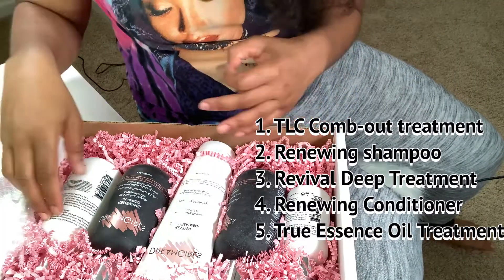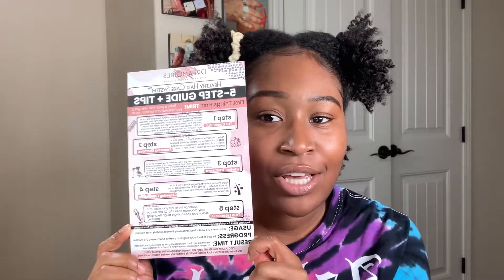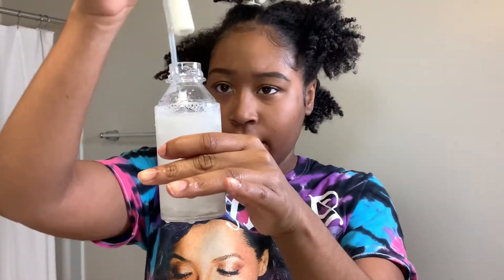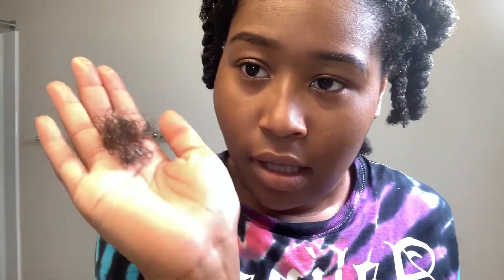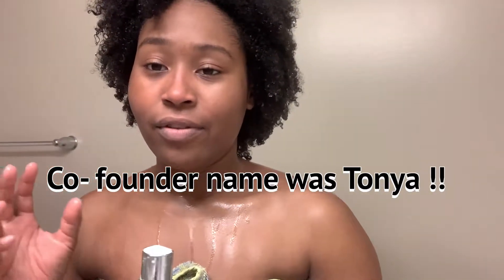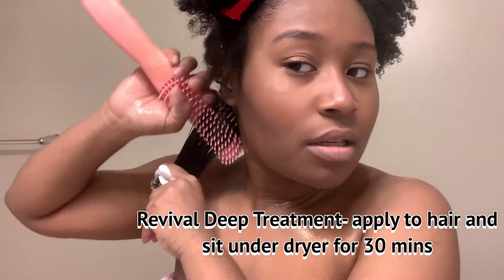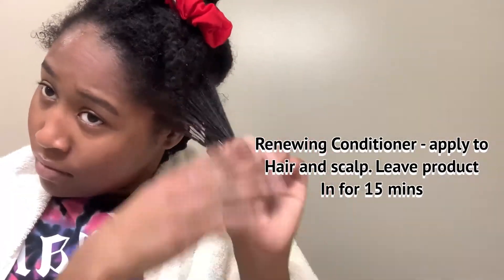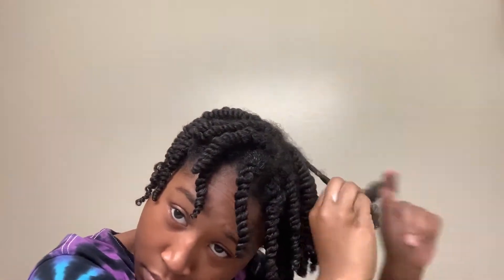Wash Day With Dream Girls Healthy Hair Care System ( Hair Review) Ft. JIE JACIENA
Hi Loves ! Hope you guys are staying safe during the covid -19 pandemic!
On this video, I will be doing a hair review on Dream Girls product called Healthy Care System. I will be giving my honest review on this hair kit.
Products Used In This Video

Type Of Porosity: Low Porosity